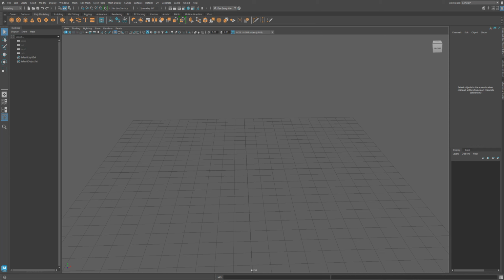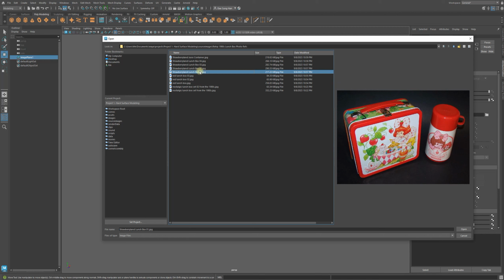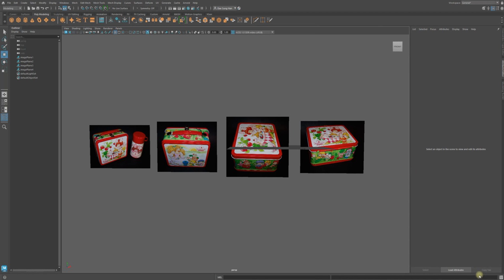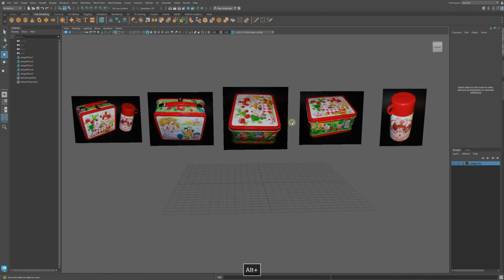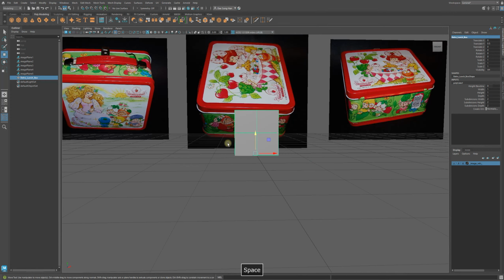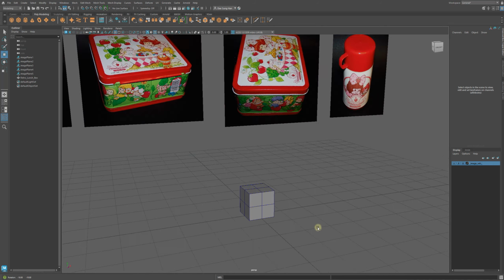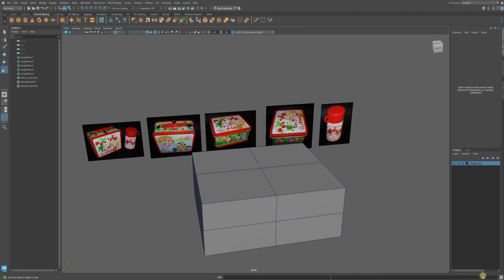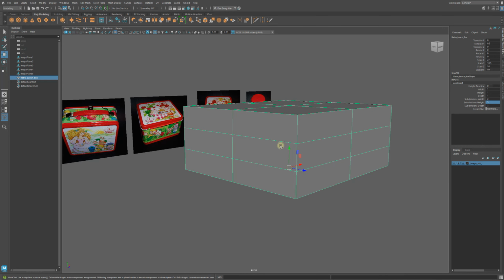1 Retro Lunch Box Planning And Blocking In The Main Shape